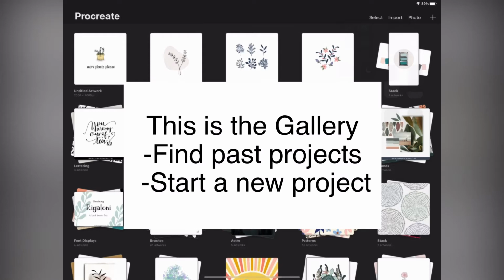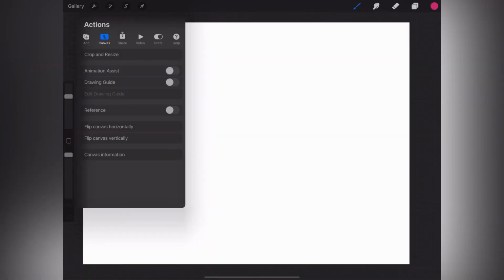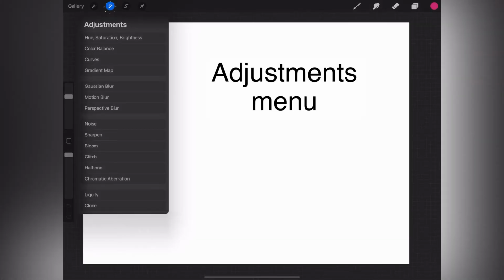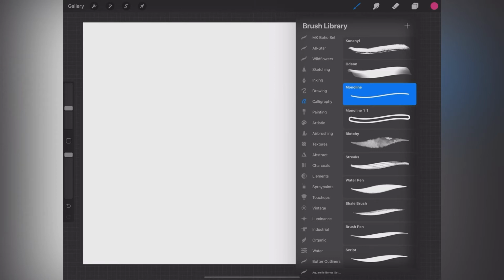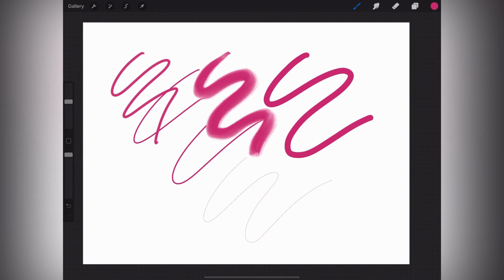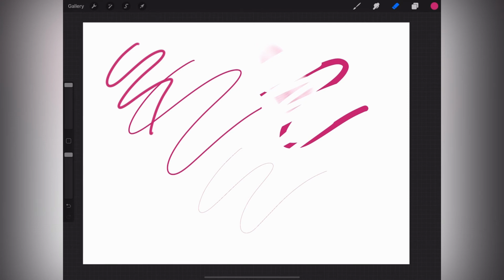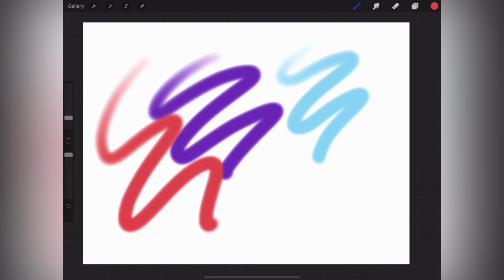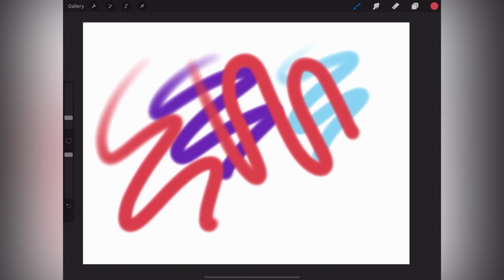How to use Procreate: Introduction to Procreate for Beginners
If you’re brand new to Procreate, you might feel a little lost or intimidated by all of the tools. To help you get started, I created a short introduction that includes a tour of the Procreate interface and where to locate the basic tools so that you can start playing with it right away without feeling overwhelmed.